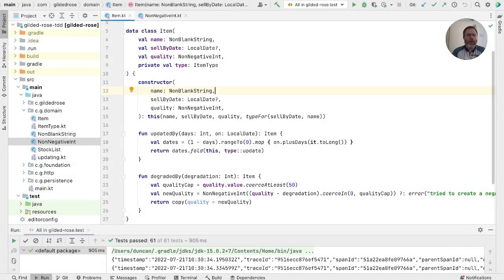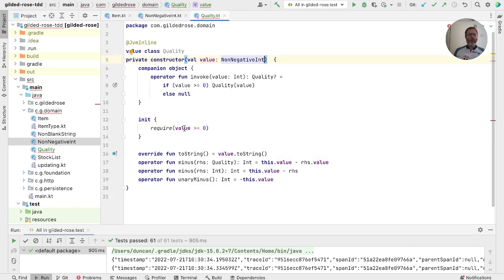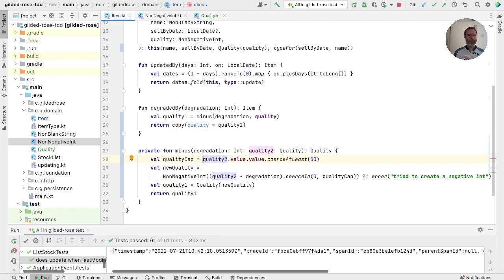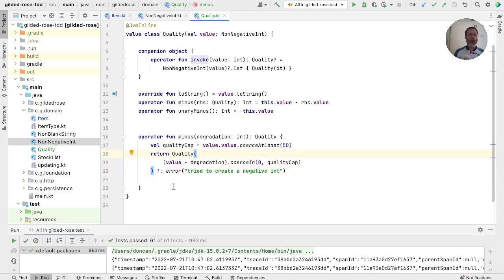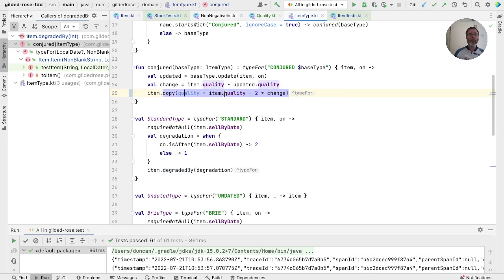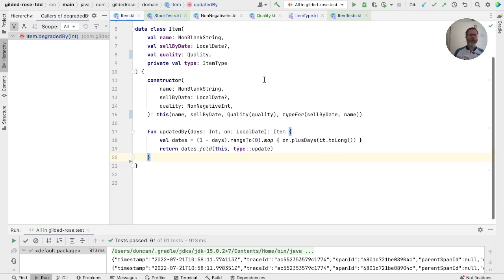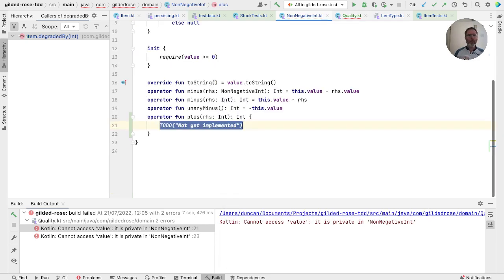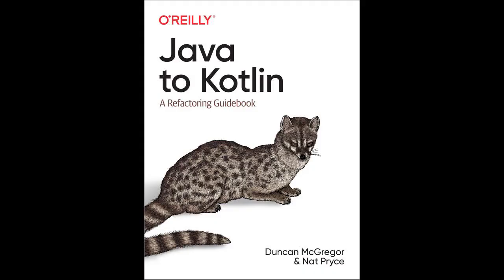Kotlin Refactoring - Introducing Types to Simplify Logic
Often just moving where code lives can simplify our software, and refactoring to introduce a new type can allow everything to relax into place.

We were using NonNegativeInt to represent our domain concept of Quality, but that leads to complication in our Item class, which has to deal with odd requirements until we introduce a new Value Class to make everything much simpler.

Chapter 19 covers error handling.